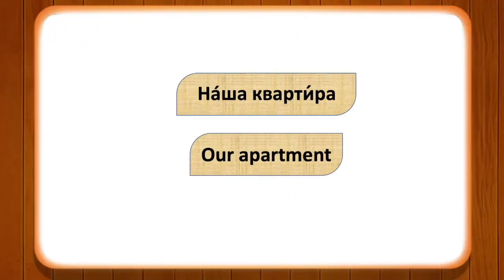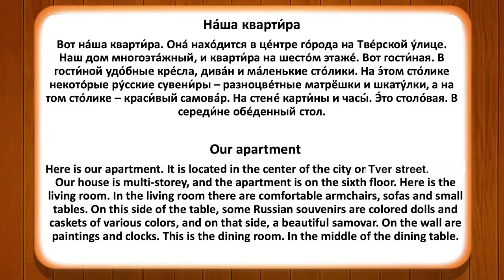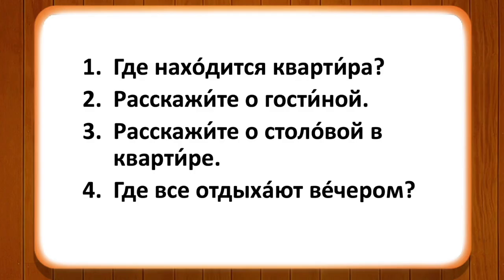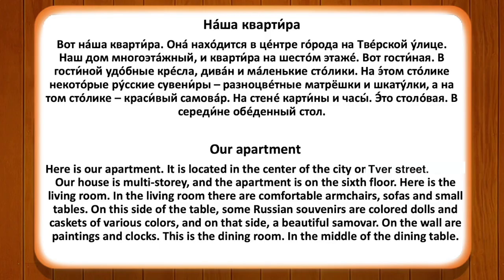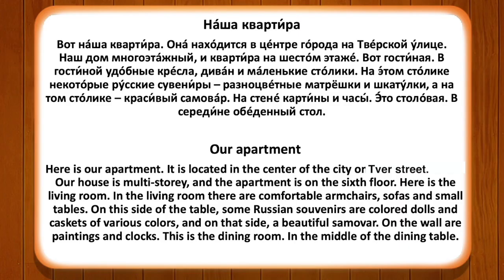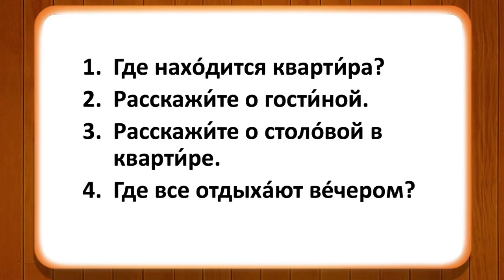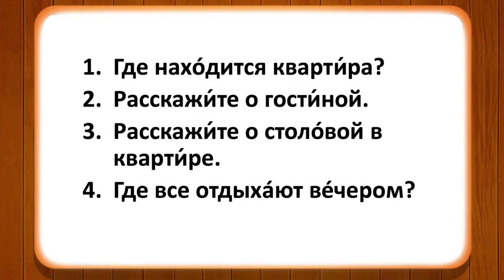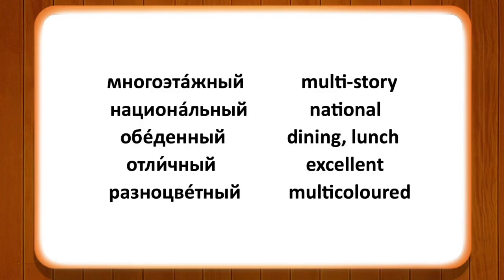Text in Russian: Prepositional Case (Our flat)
Course Name: ORUL-002: Basics of Russian:Communication Skills-II